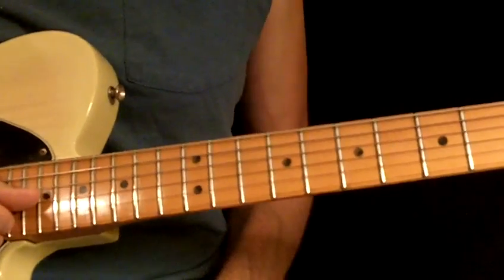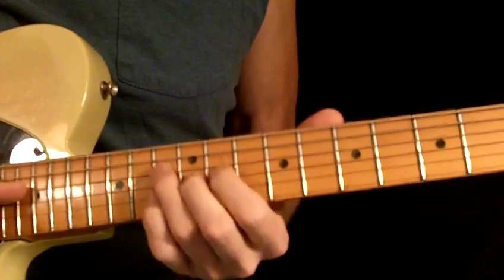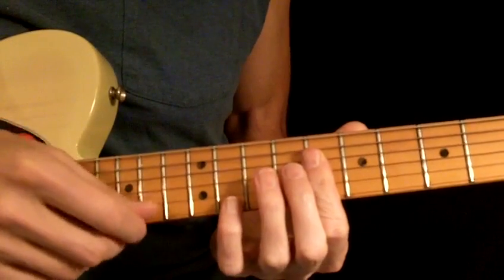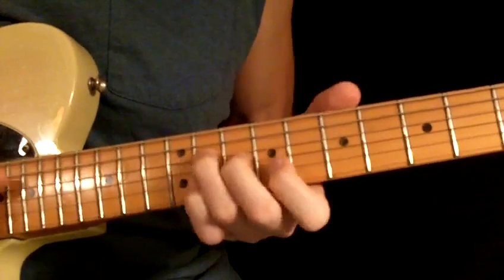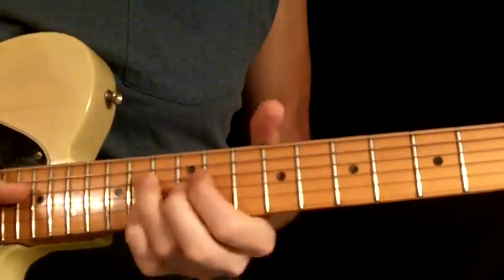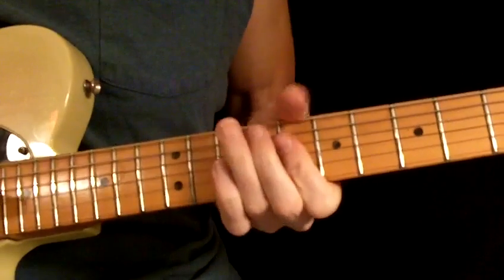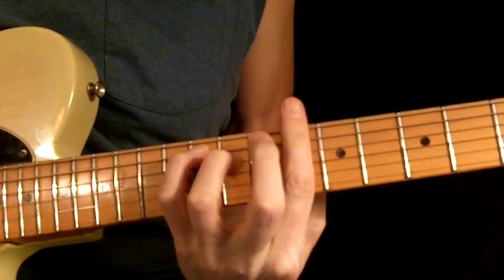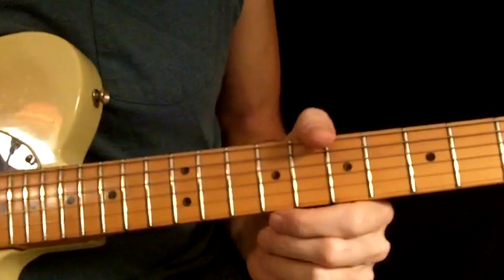How to Play 'Put That Woman First' Jaheim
how to on guitar